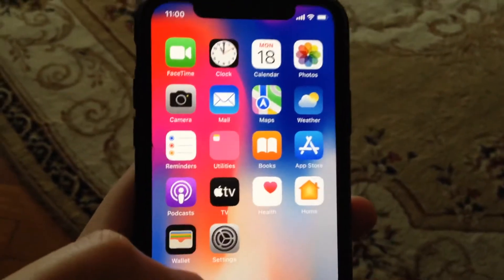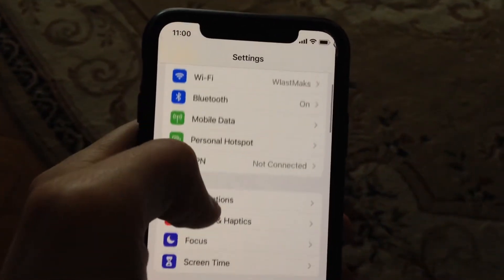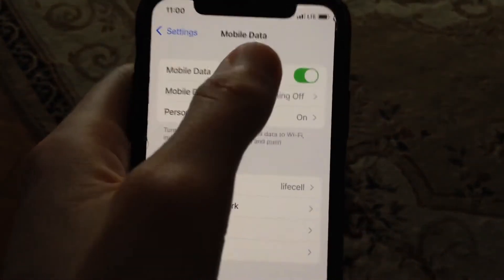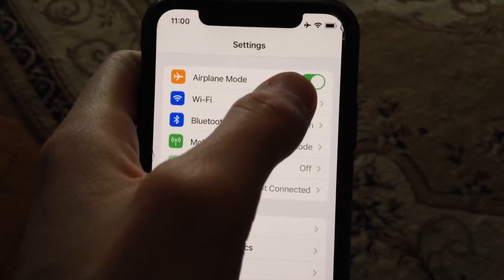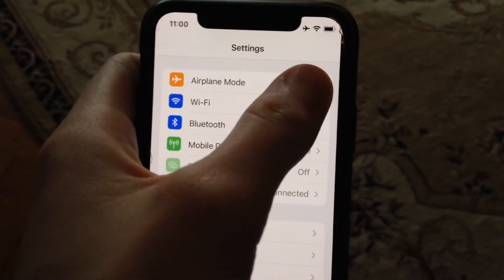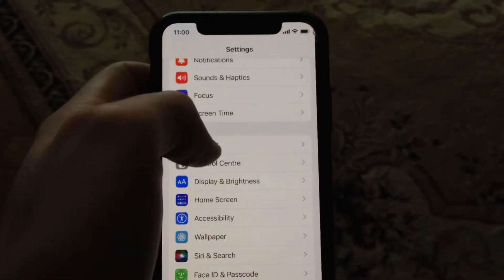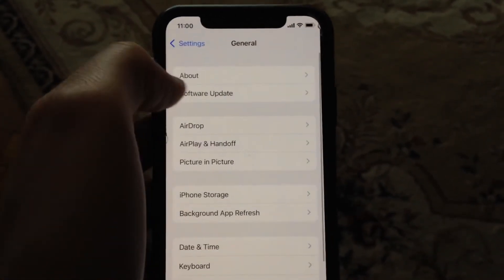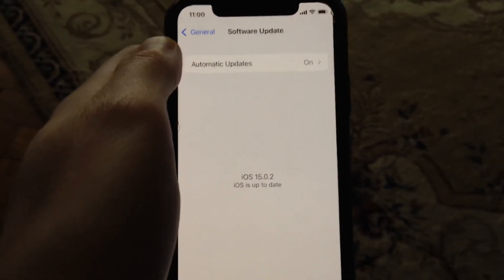Share My Location Unavailable On iPhone Fix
If you don’t know Share My Location Unavailable On iPhone Fix, this video is for you.